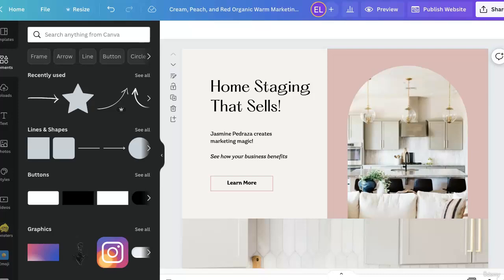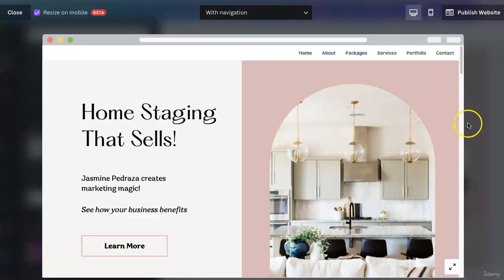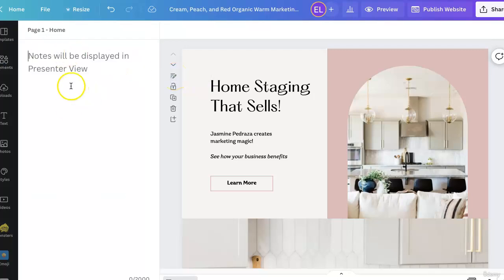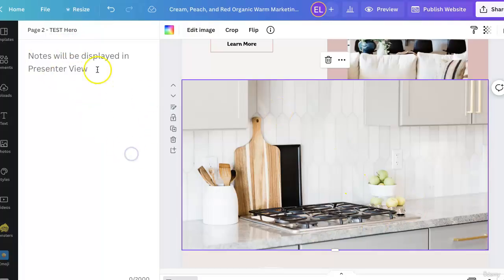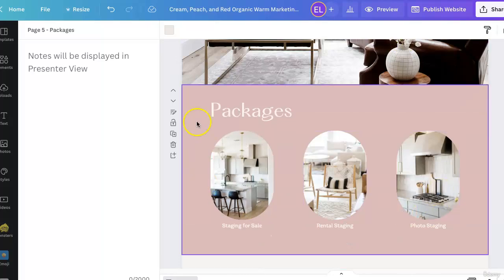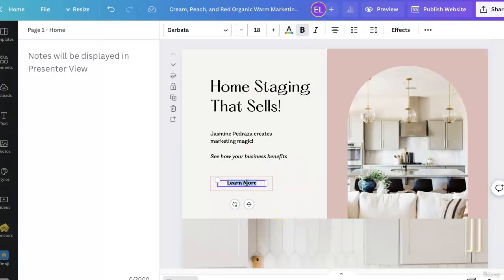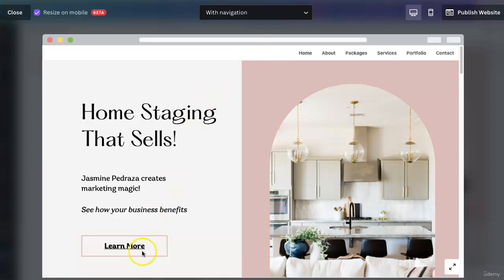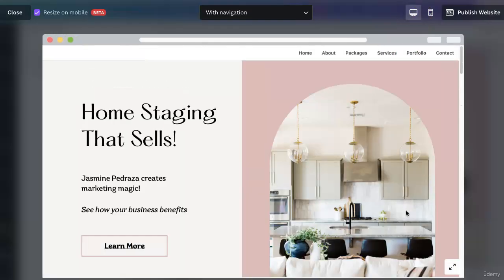Adding Editing Navigation to Your Site (2024 Guide)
In this lesson, you’ll learn how to add editing navigation to your website so users can move smoothly between pages, tools, and content sections. Whether you're building a React-based site, a MERN application, or a custom project for your Canva-style editor, adding clean navigation greatly improves usability and helps users access editing features quickly.

We’ll break down the logic behind navigation, how to structure your components, and how to integrate editing-specific routes — perfect for any full-stack or front-end project.

Here’s what you’ll learn in this video:

• How to set up clear navigation links for editing pages
• How to structure your routes using React Router
• Best practices for organizing editing-related components
• How to connect navigation to dynamic pages (edit, update, manage)
• How to pass parameters through navigation for smoother user flow
• How to highlight active editing pages using NavLink
• Tips for building user-friendly editing menus and sidebars
• How to integrate navigation with backend data (MERN workflows)
• How to test navigation to ensure smooth user experience
• How to optimize your site navigation for long-term scalability

By the end of this lesson, you'll know exactly how to create a smooth, intuitive editing navigation system that boosts user experience in any React or MERN-based project.